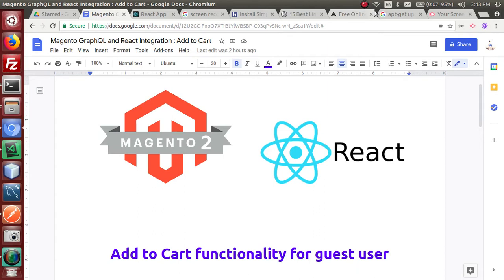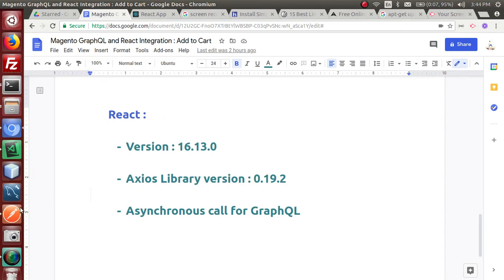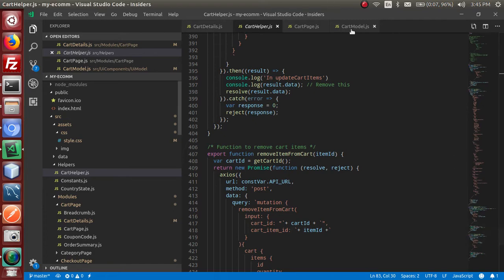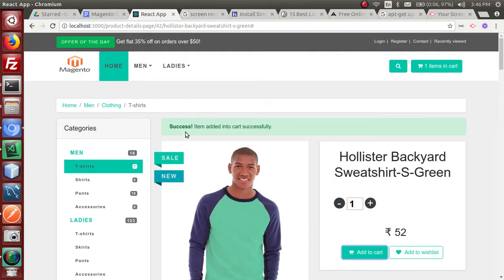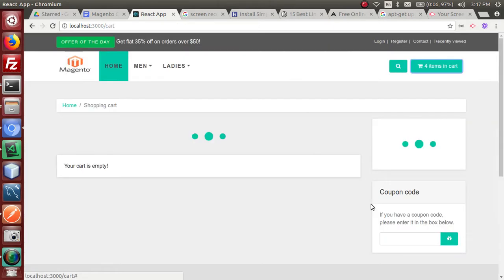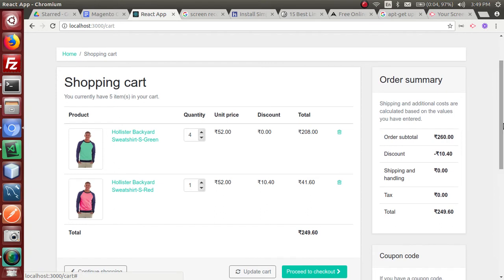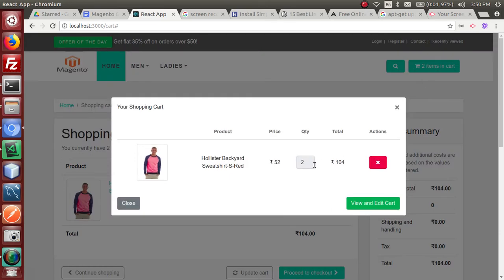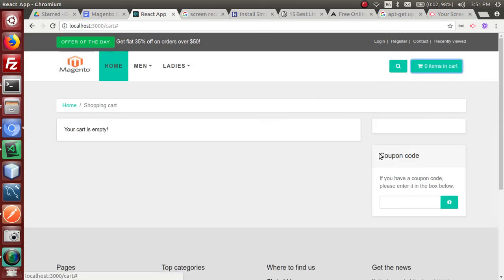Magento GraphQL and React Integration Add to Cart Simple Product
Magento GraphQL and React Integration : Add to Cart functionality using Simple Product.

Magento 2 :
    - Version :  2.3.5-p1

GraphQL
   -  Create Customer Cart
   - Add simple product into Cart
   - Cart Details
   - Remove Cart Items
   - Update Cart Items